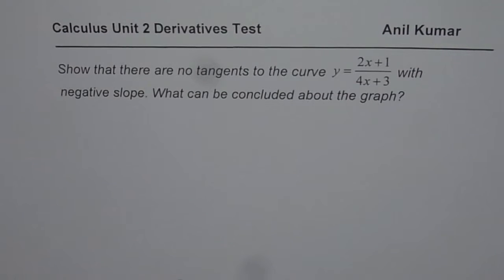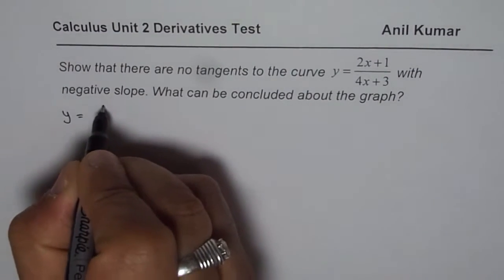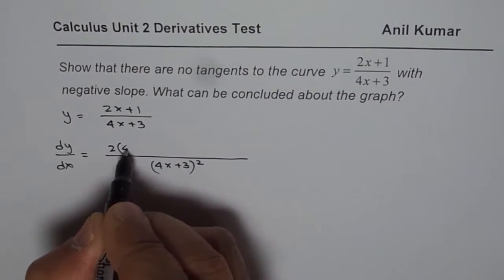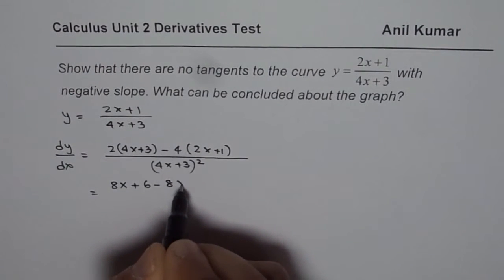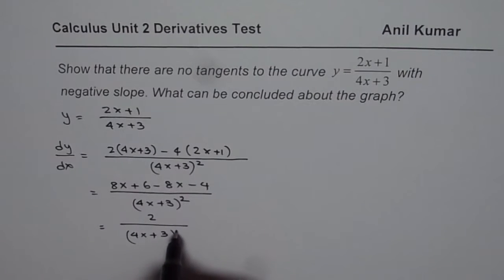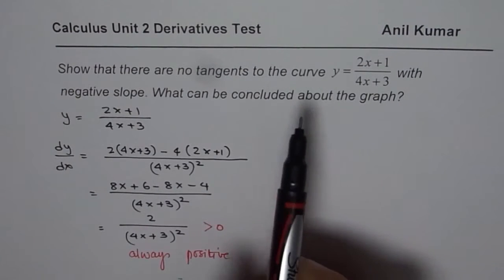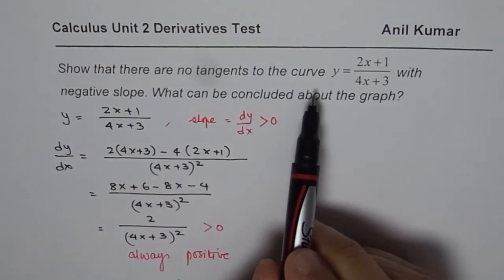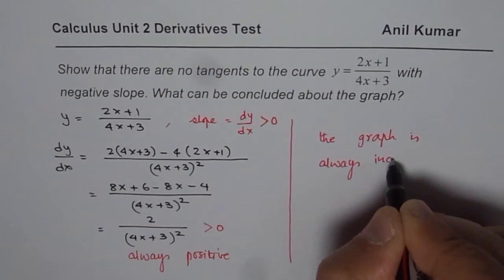Show that the derivative is never Negative For Rational Function